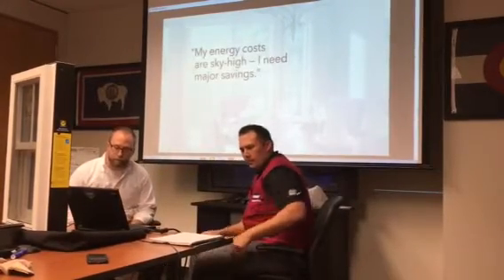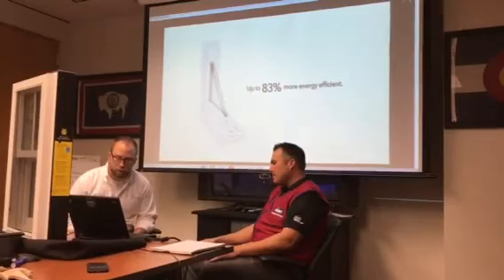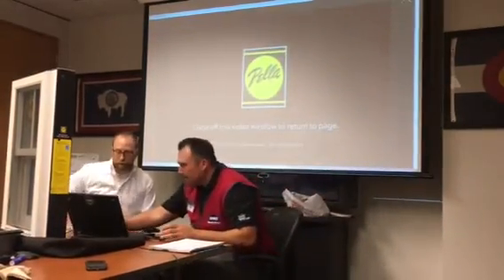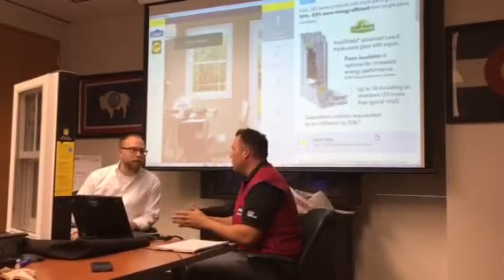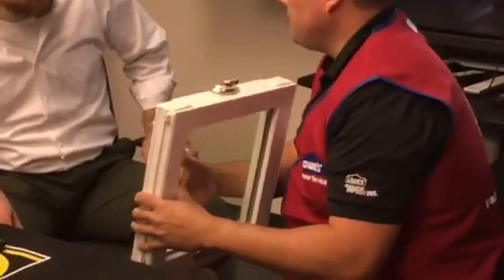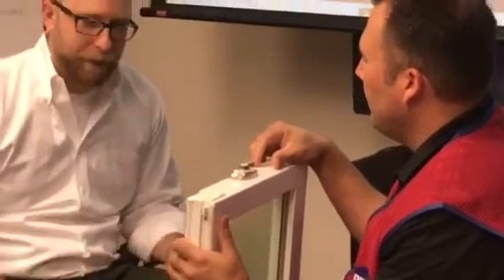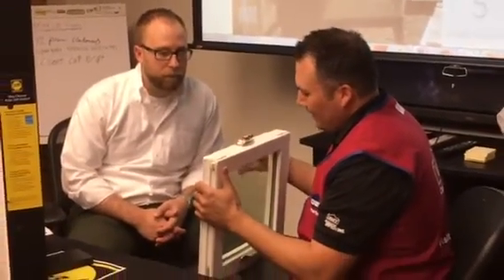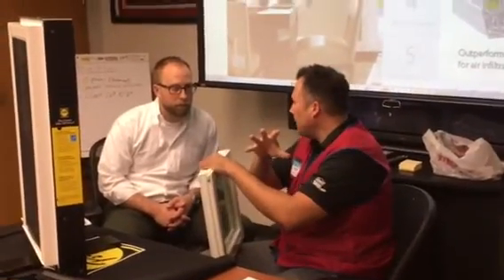MDG Window Demo ( Pella 350) Sept 2016 - Part 1